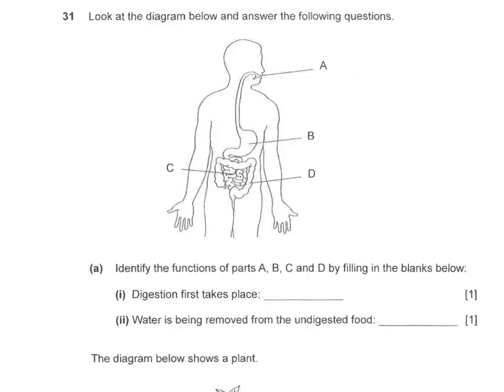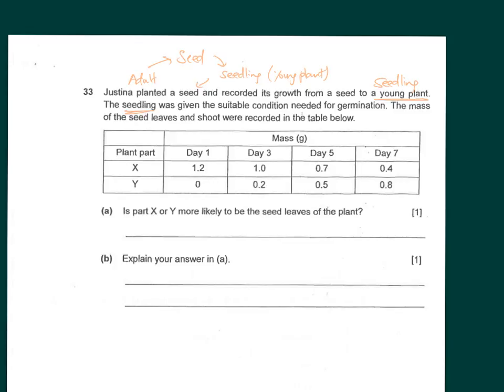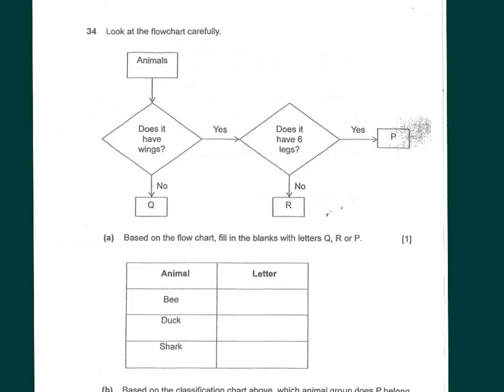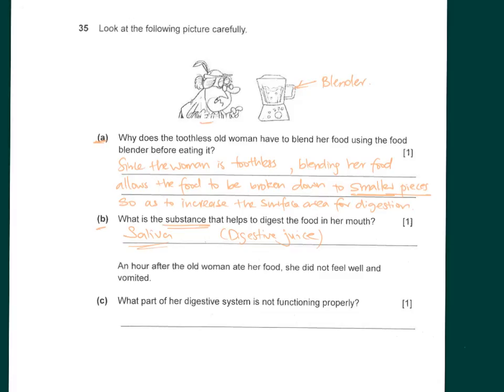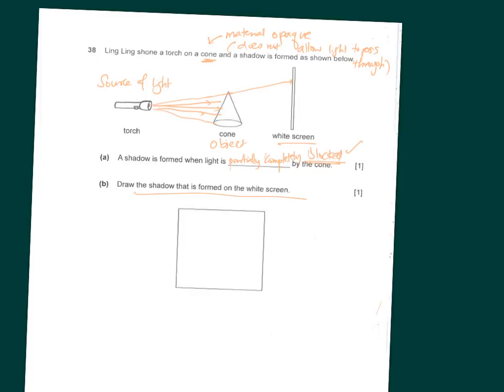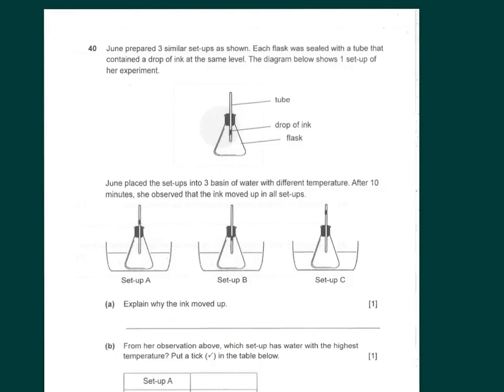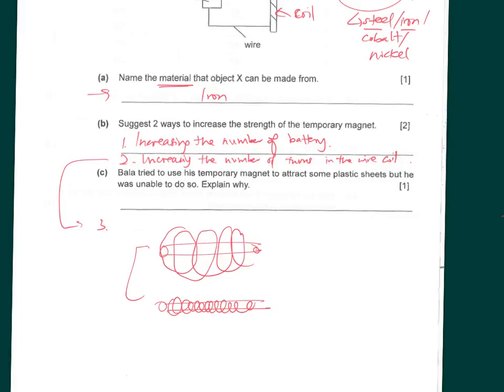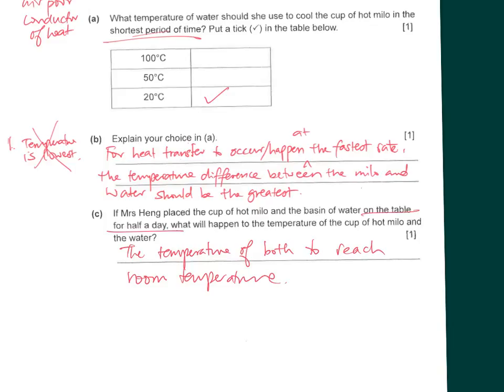BLGPS P4 Science SA2 2014 Booklet B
Explanation and answers for revision.